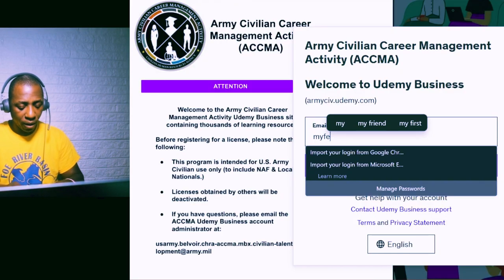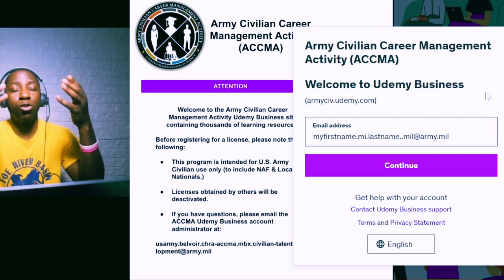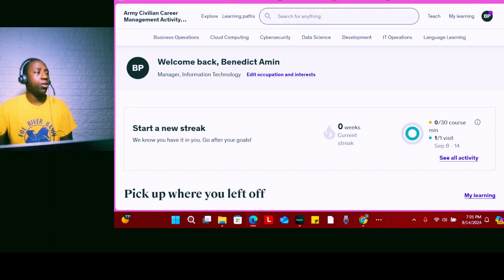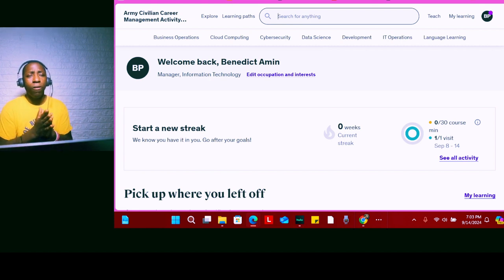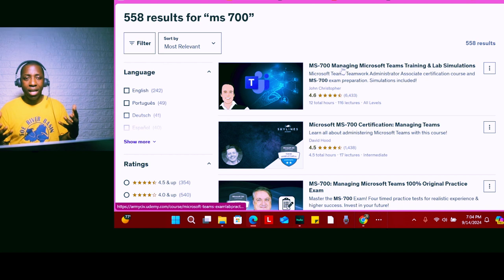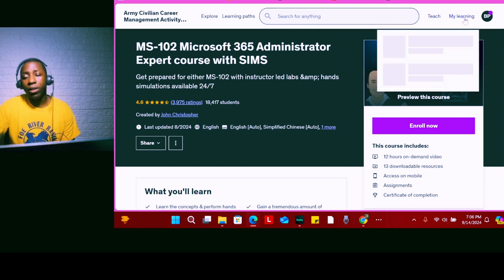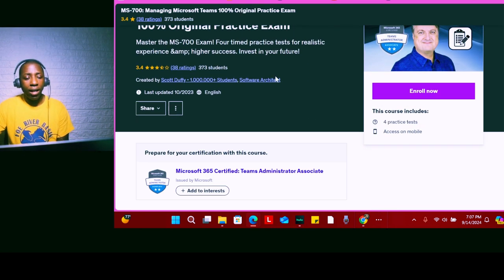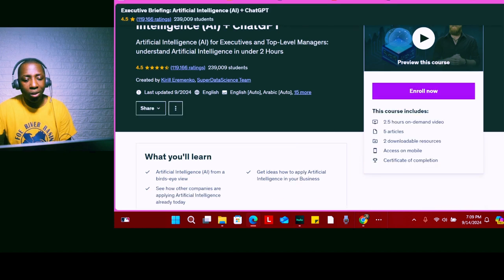Udemy For Free If You Work in The Government Or Military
**Welcome to NBI Concepts!**

Are you ready to start your own small business but don't know where to begin?  Lean a scale but don't know where to start. You're in the right place! On this channel, we provide valuable insights, practical tips, and step-by-step guides to help you launch and grow your small business successfully where you have been in the military or not.

From business planning and financing to marketing strategies and management tips, we cover everything you need to turn your entrepreneurial dreams into reality. Our goal is to empower aspiring entrepreneurs with the knowledge and tools they need to thrive in today's competitive market.

We use [AutoShorts] to create our videos. It's a fantastic tool that makes content creation easy and efficient!